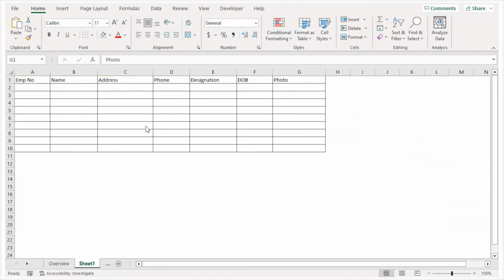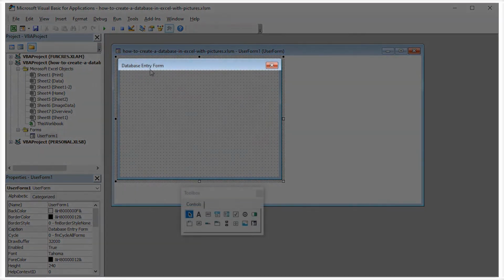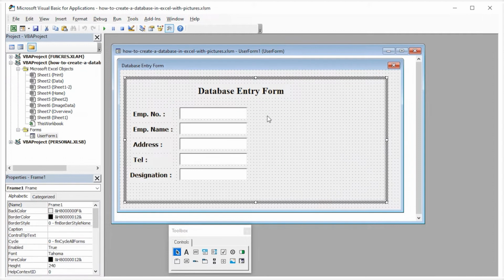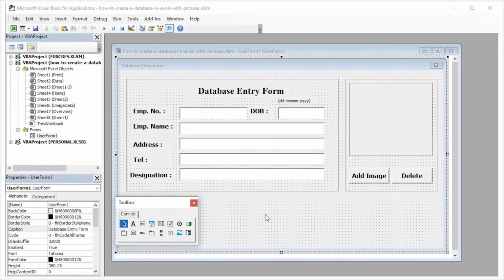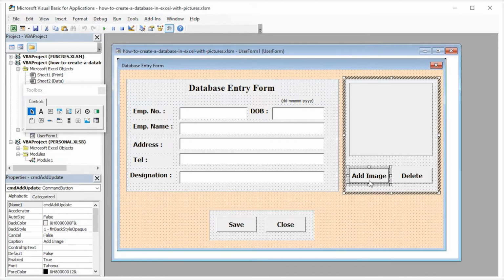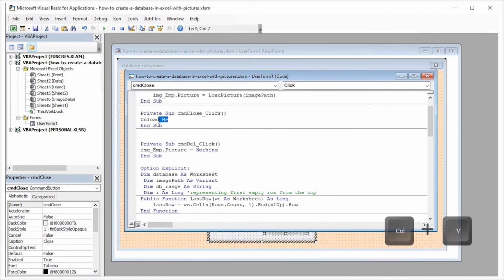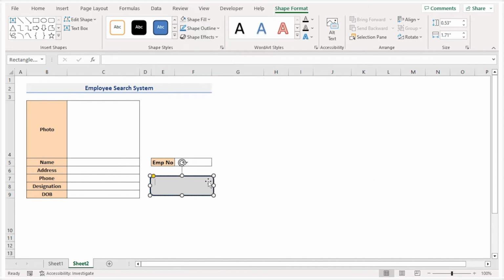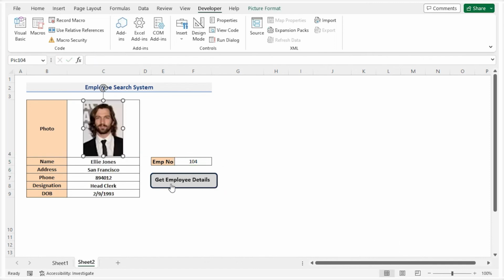How to Create a Database in Excel with Pictures | The Office Alchemist#exceltutorial